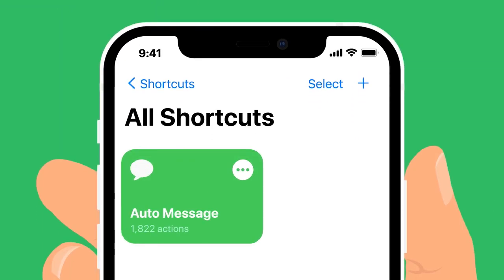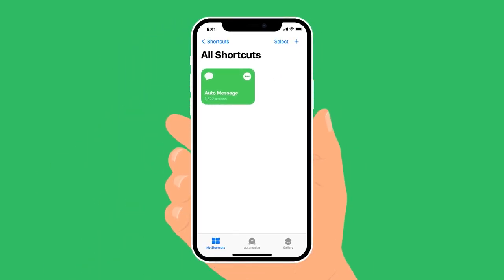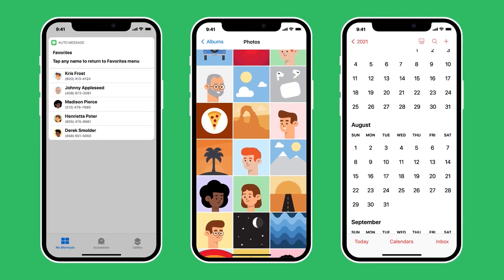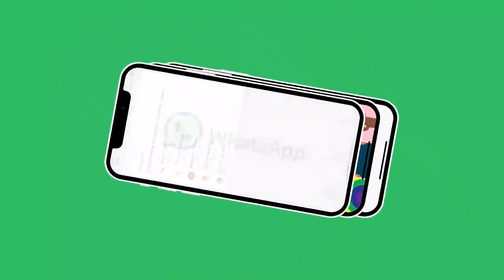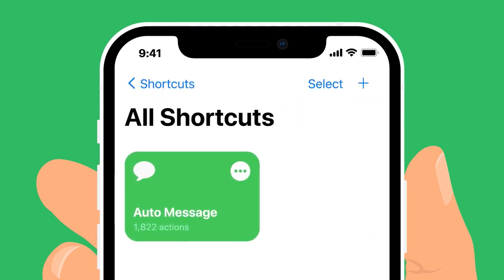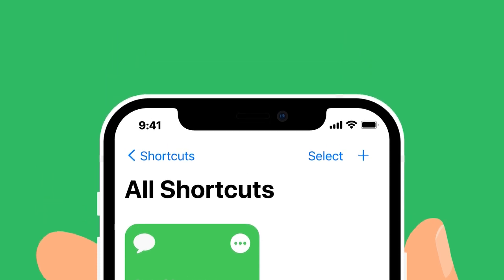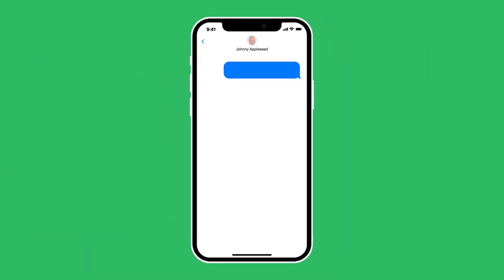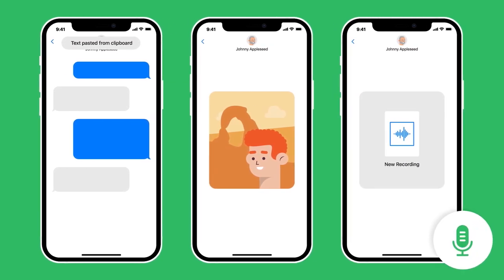Dictate Auto Message (Siri Shortcut)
Schedule texts to be sent later on your apple device using just your voice!